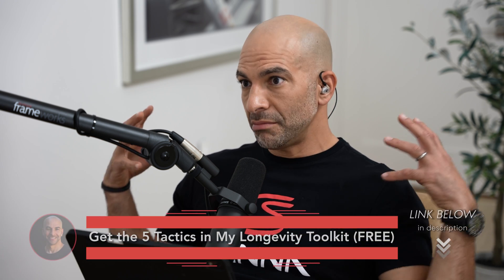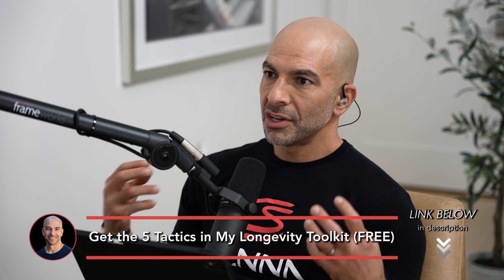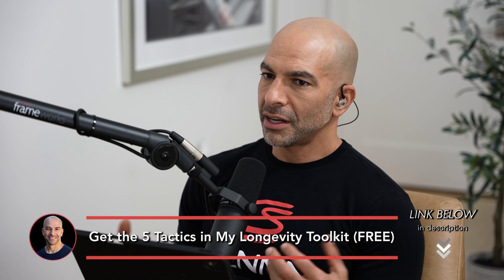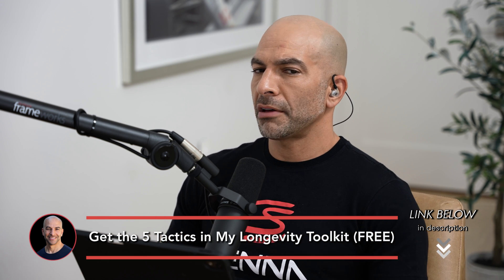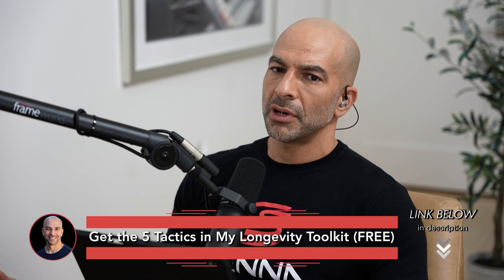What is Zone 2 and how is it measured? | Peter Attia and Iñigo San-Millán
Get the 5 Tactics in My Longevity Toolkit and my weekly newsletter here (free)

This clip is from episode 201 - Deep dive back into Zone 2 Training with Iñigo San-Millán, Ph.D. Iñigo San-Millán is an internationally renowned applied physiologist and a previous guest on The Drive.

In this clip, Iñigo and Peter discuss:

- How is Zone 2 measured?
- How is fat oxidation measured?
- What is Zone 2 at a cellular level?
- And more